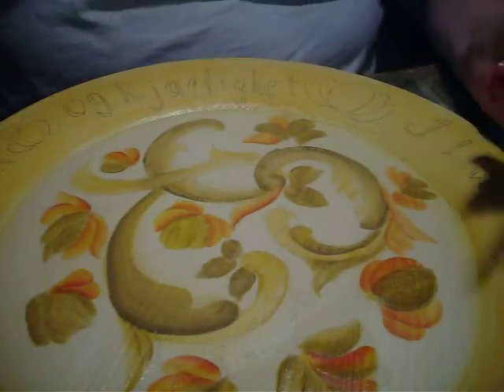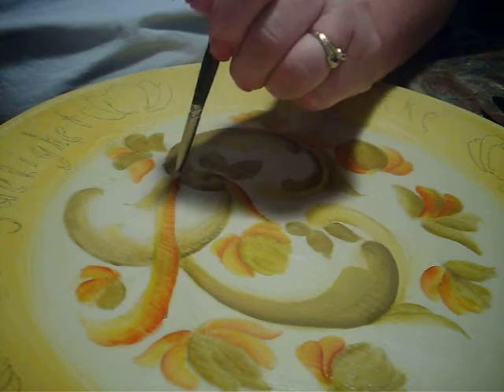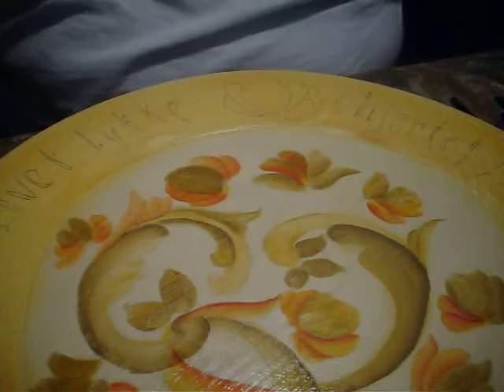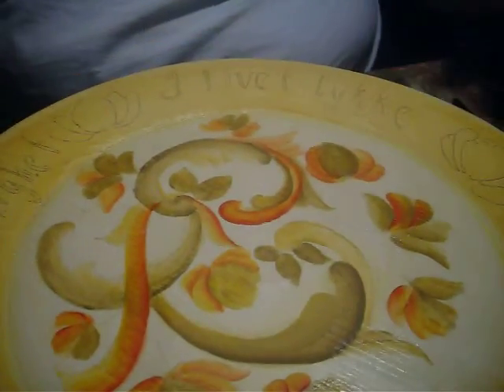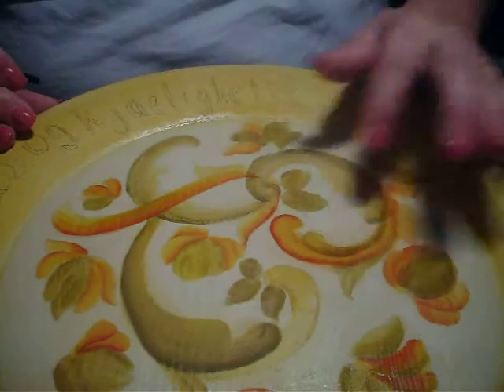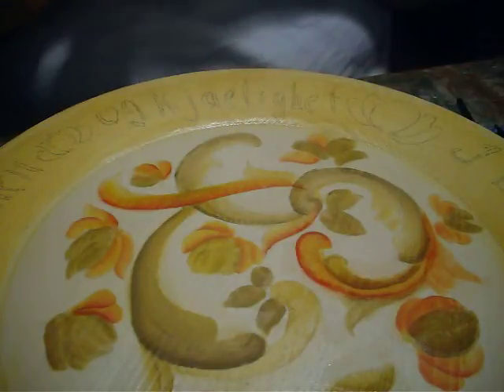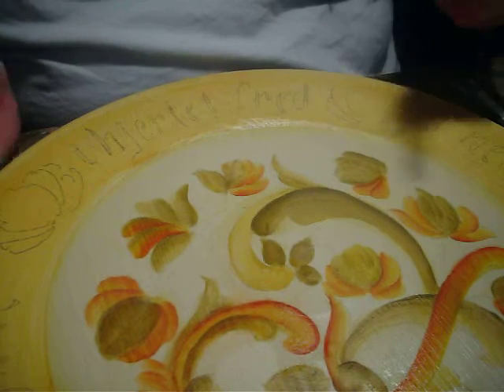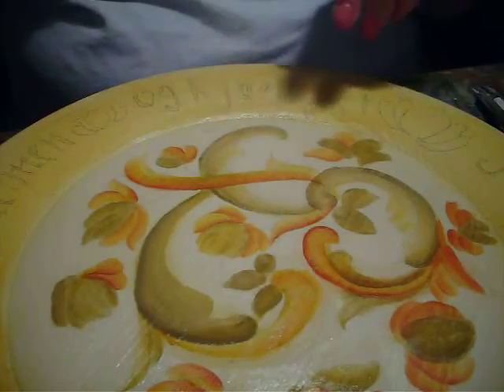Module D L5-7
Module D Lesson 5